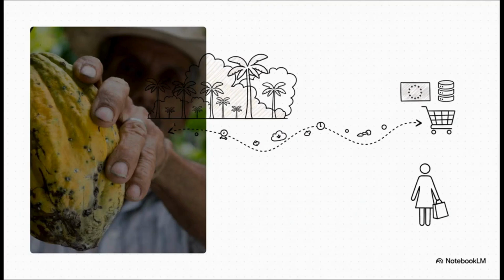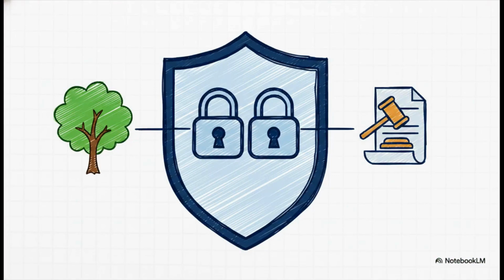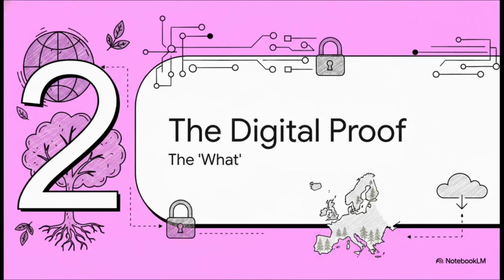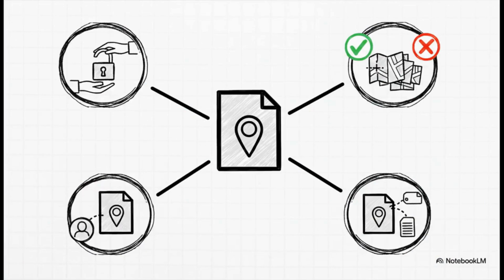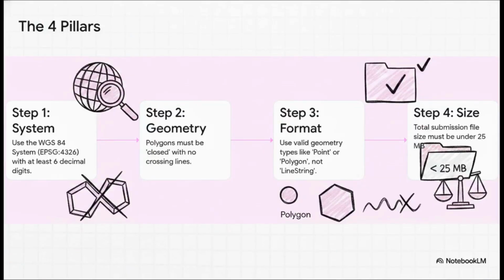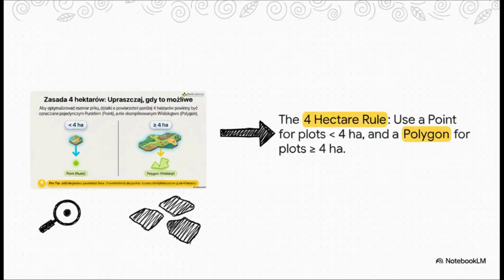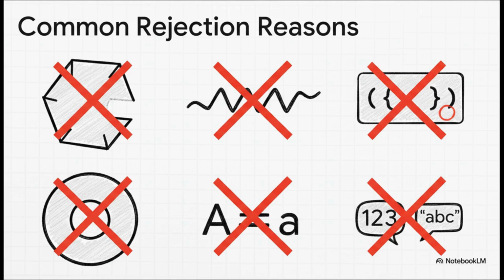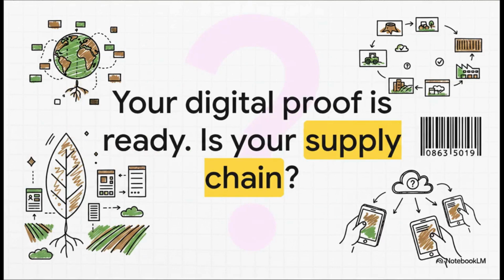EUDR Digital Fingerprint: How to Get Your GeoJSON & Geolocation Data Right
In this video, we break down one of the most critical and misunderstood elements of the EU Deforestation Regulation (EUDR): the digital fingerprint of products.

You will learn:

What a GeoJSON file is and why it is required under EUDR
How to correctly prepare geolocation data for your supply chain
Technical requirements for coordinates and polygon mapping
Common mistakes companies make when collecting geolocation data
How producers and importers should structure data to ensure compliance

EUDR introduces a new level of transparency — requiring companies to precisely identify the origin of commodities using geospatial data. This is not just a regulatory requirement, but a fundamental shift toward data-driven compliance and supply chain traceability.

Whether you are a producer, importer, or compliance professional, understanding GeoJSON and geolocation requirements is essential to avoid risk and ensure smooth due diligence processes.

At Green Reporting, we help companies automate EUDR, CBAM, and Digital Product Passport compliance through our advanced platform and expert advisory.